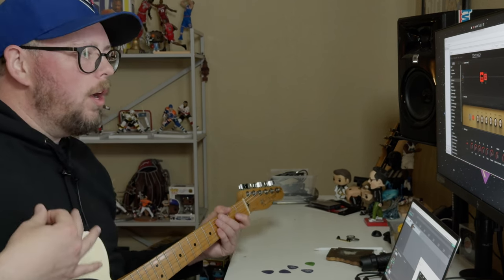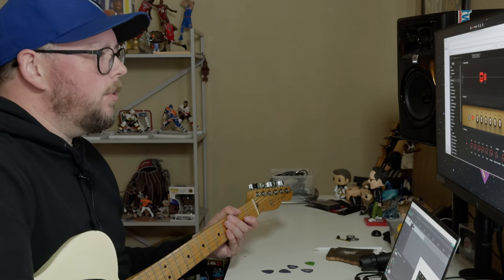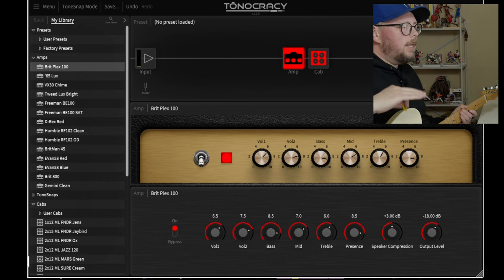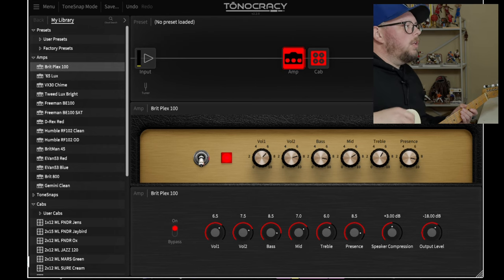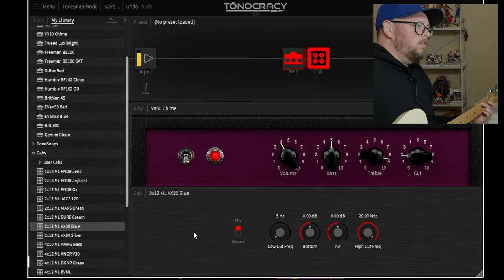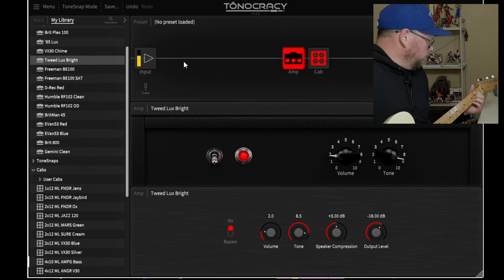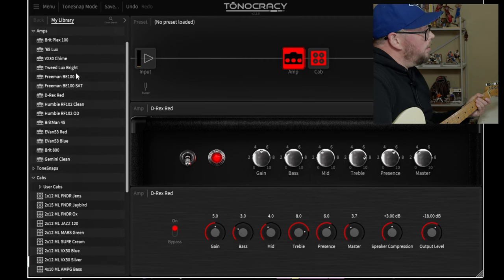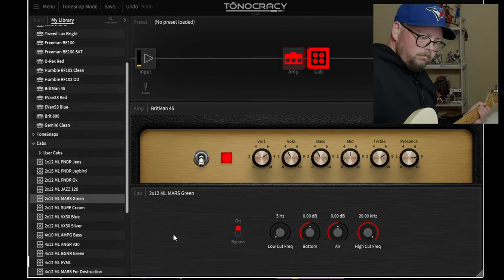Atomic Amps Tonocracy : First Look | B Minus Demos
I'll get to this point because this IS NOT a short video...Tonocracy is AWESOME! i didn't dial in any tones for this one. Just opened each amp, found a matching cab and went with the out-of-the-box settings.

I truly do not understand how this is free!

++ Gear Used ++
'99 MIM HH Tele
Pine Box Customs Motel
Audient iD4
Atomic Amp Tonocracy
Reaper for Windows